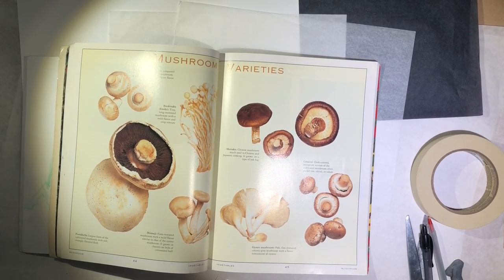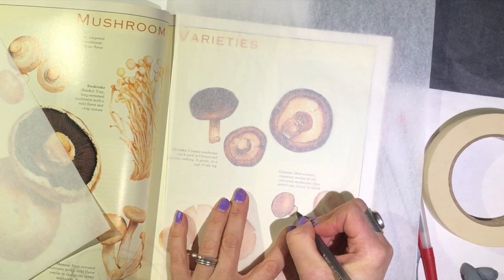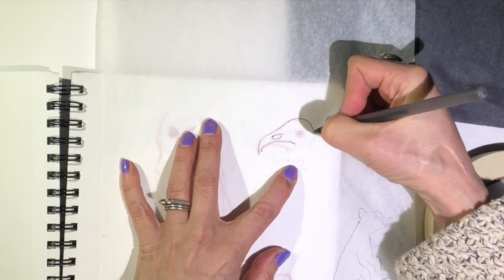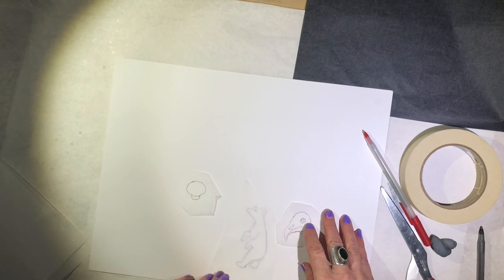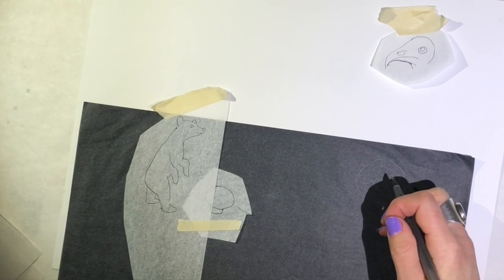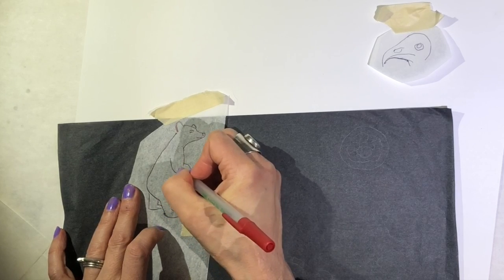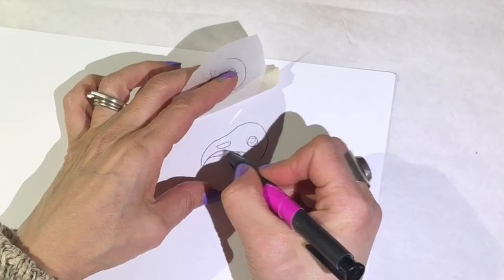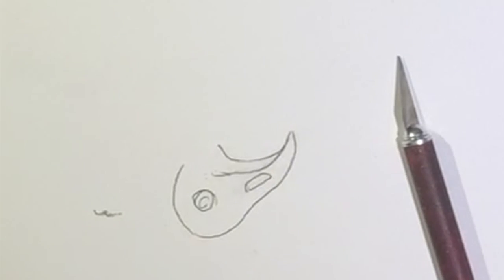2D Demo - Trace, Transfer, and Composite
This is a demonstration video for showing how to trace an image with tracing paper, combine traced elements, and transfer it with transfer paper.